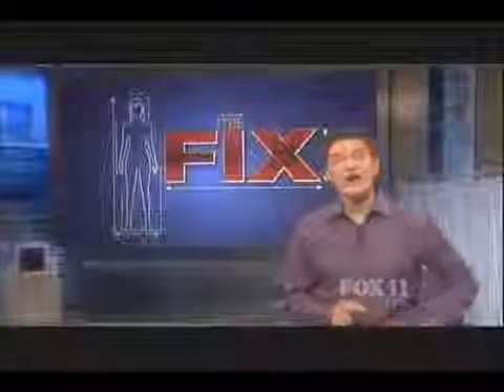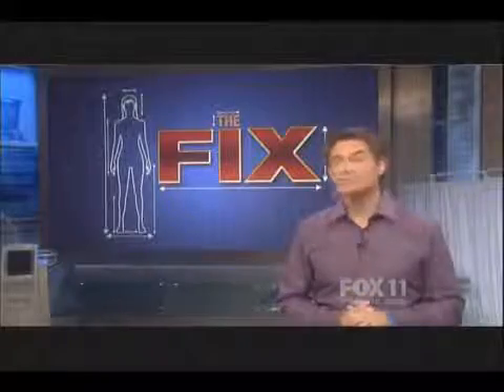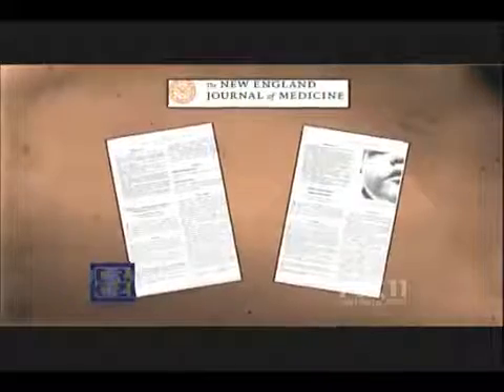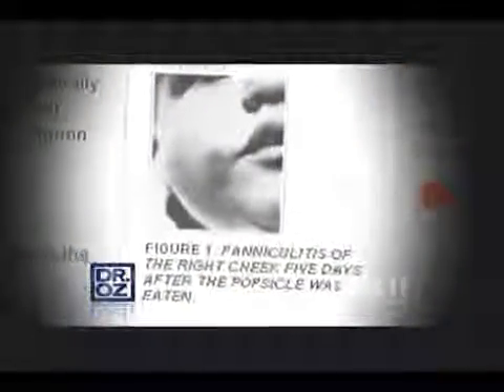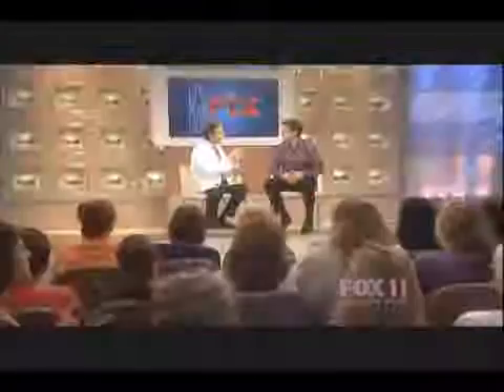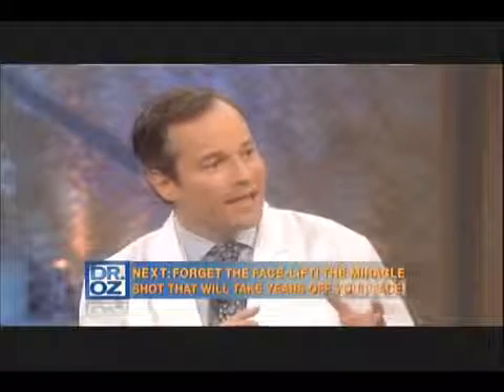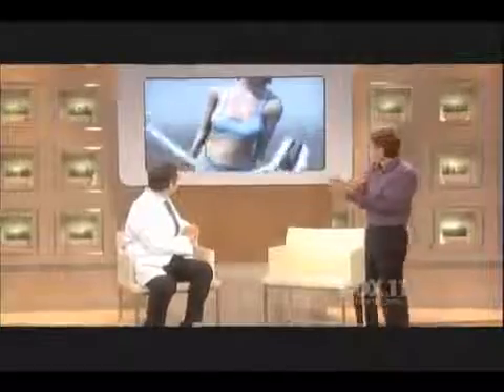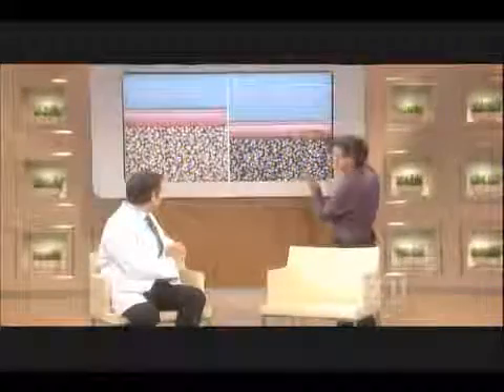CoolSculpting | Dr. Avram | The Dr. Oz Show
From the Dr. Oz Show

Contact Mary Lee Amerian MD at or to learn more about the kinds of non-invasive body-contouring procedures our doctors offer.

ABOUT THE SANTA MONICA LASER & SKINCARE CENTER:

The Santa Monica Laser and Skin Care Center is a premier cosmetic dermatology and laser center located in Santa Monica, California. We serve the entire Los Angeles area. The center’s physicians, Dr. Mary Lee Amerian, and Dr. George Anterasian perform many procedures, including SculpSure non-invasive body contouring, Botox Cosmetic, Laser Skin Rejuvenation, Intense pulsed light photo facial, dermal fillers, and acne, rosacea, and melasma treatment.

MARY LEE AMERIAN M.D.

Dr. Mary Lee Amerian graduated Phi Beta Kappa and Magna Cum Laude as an undergraduate from UCLA and is an honors graduate of the UCLA School of Medicine. She interned in Internal Medicine at UCLA Hospital and Medical Center in 1984 and completed her residency in Dermatology in 1987. She currently teaches at UCLA where she holds the title of Assistant Clinical Professor of Medicine.

She is a Diplomat of the American Board of Dermatology and a Fellow of the American Academy of Dermatology, the American Society of Dermatologic Surgery, and the American Society of Laser Medicine and Surgery. Dr. Amerian has been named in L.A. Magazine’s list of top doctors in Los Angeles every year since 2008. She has also been voted by her peers as one of the “Best Doctors in America” annually since 1996.

Dr. Amerian has been featured on the cover of the Health section of the Los Angeles Times for her work on the VelaSmooth device for the treatment of cellulite.

GEORGE ANTERASIAN M.D.

Dr. George Anterasian graduated Phi Beta Kappa and Summa Cum Laude as an undergraduate from UCLA and is an Alpha Omega Alpha honors graduate of the UCLA School of Medicine. He completed his residency at the University of California in San Diego, and he is board certified in the medical, surgical, and cosmetic treatment of conditions involving the face, head, and neck. He has over thirty years of experience in treating these conditions.

Dr. Anterasian is especially interested in non-surgical facial and body rejuvenation and laser and light-based skin treatments. He has performed thousands of non-surgical facial and body rejuvenation procedures with consistently excellent results. Dr. Anterasian has been honored by selection to “America’s Top Surgeons” every year since 2008.